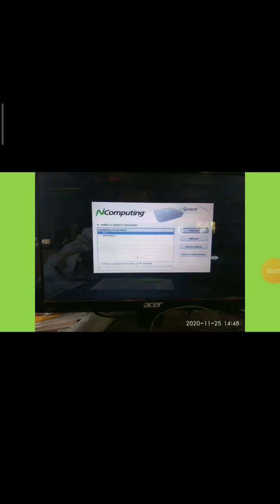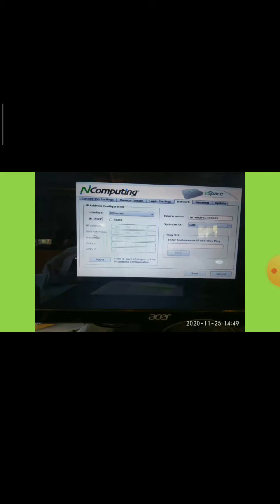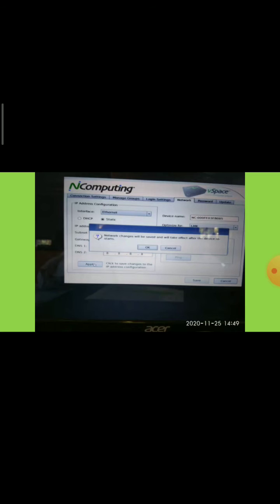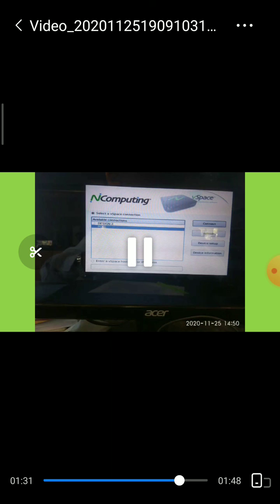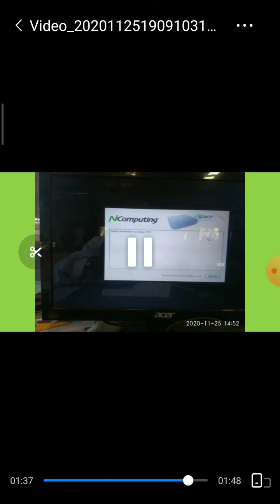N Computing connection problem solution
Hello friends..

Most of the time you are facing the N Computing connection problem.

You are trying connect the available connection, but connection not connected to server.

It may be happen due to IP conflict in network or server not available.

First you have to check server is on or off..

If server started, the check device information n check ip address conflict or not..

If ip address conflict then goto device setup
Go to Network tab

Change DHCP to Static address...

And fill static ip address details..

Ip address should be related server ip

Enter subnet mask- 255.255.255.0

 address in the range(1-256) of servers ip address
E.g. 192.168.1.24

And fill the gateway ip address of servers pc.

Enter DNS 1,DNS2 details.. E.g. 8.8.8.8

Then Save n restart N computing..
Your problem will be solved..
If not solved comment about it.

Thank you guys for watching videos..

Baby Products offers: